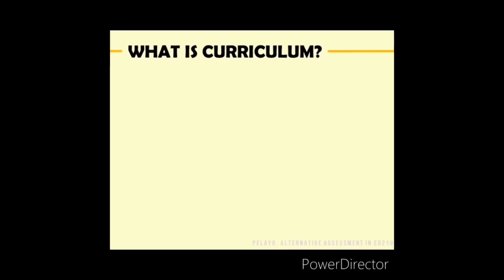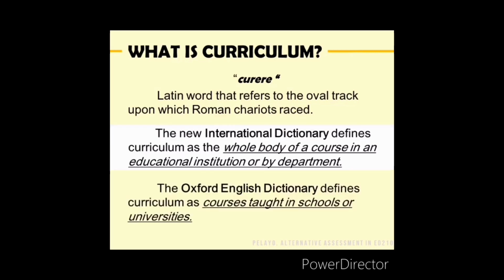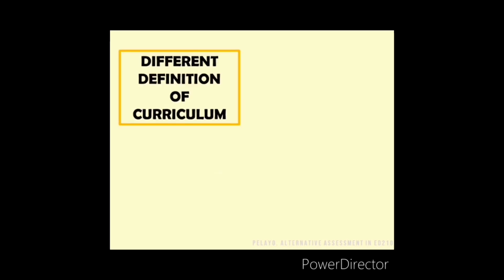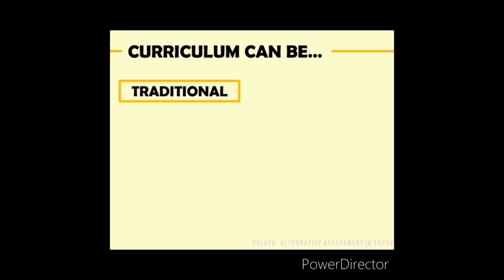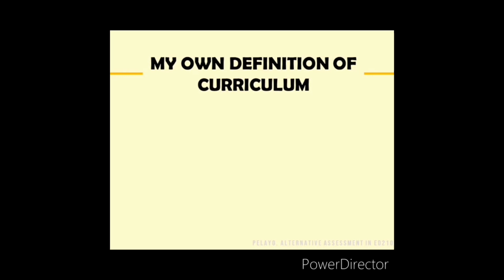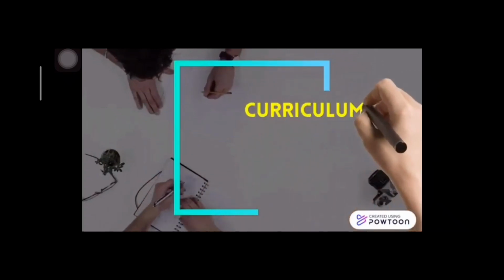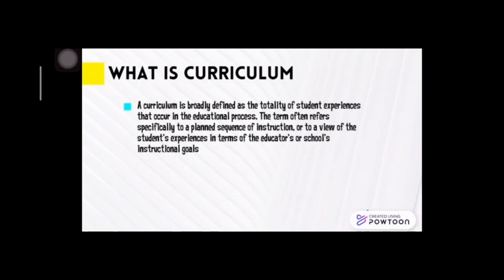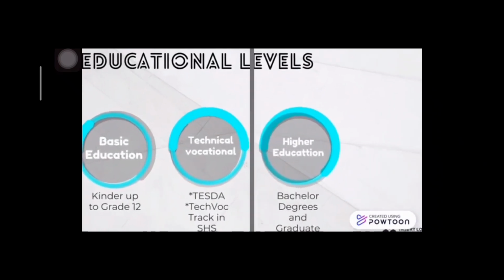What I Learned About Curriculum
Credits to
Valerie Nallada
Rosibel Pabiano
Lara Pamela Palma
Shayne Marie Pelayo
Kishia Peronce